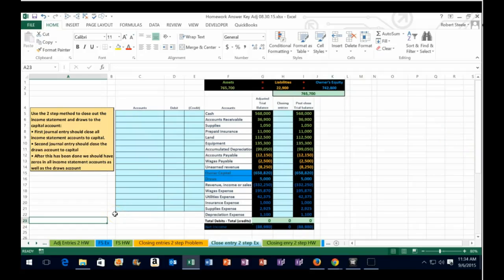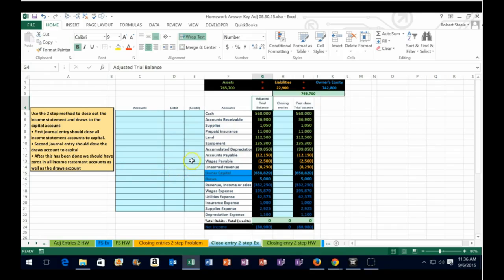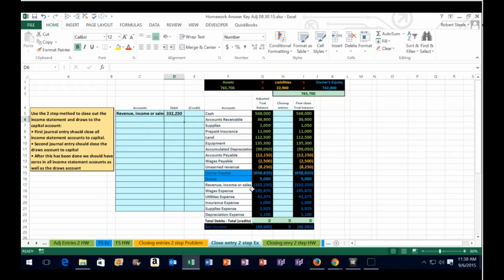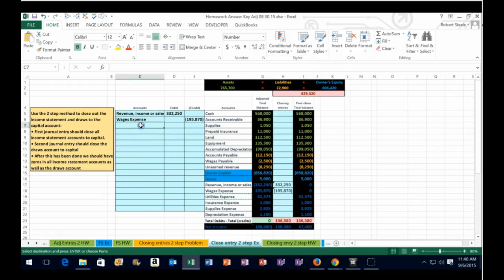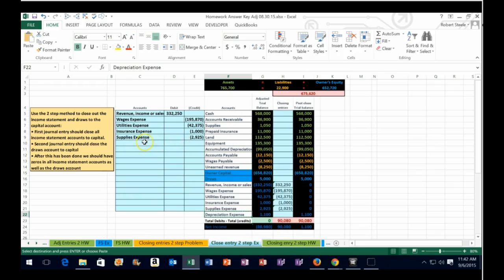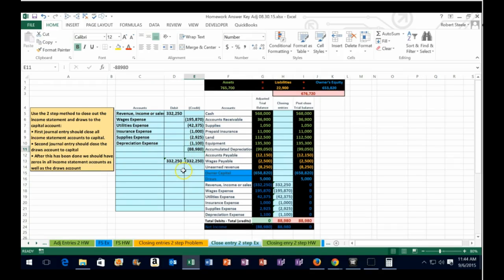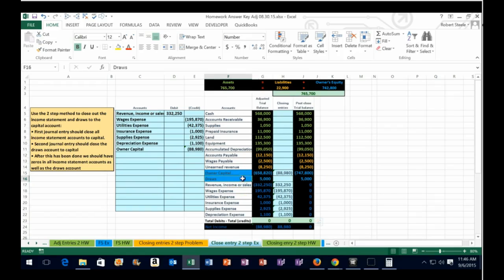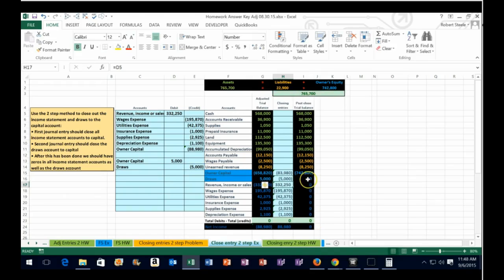Close entry 2 step Ex